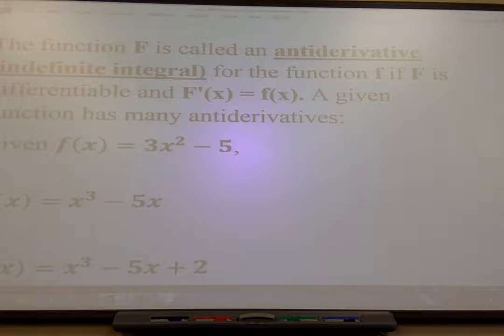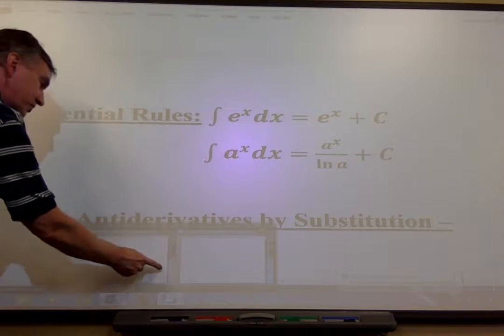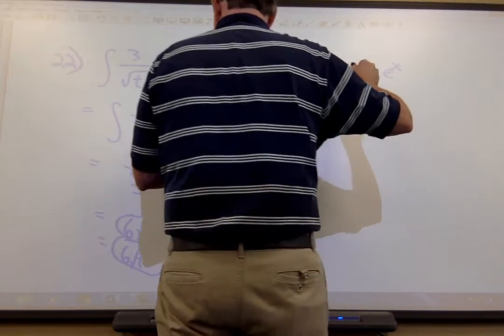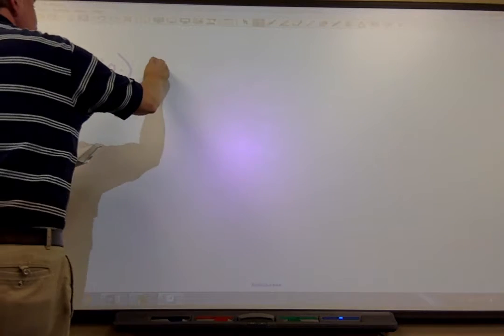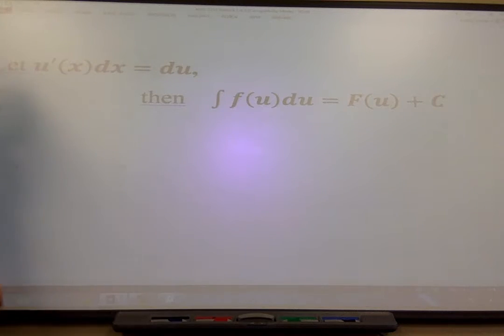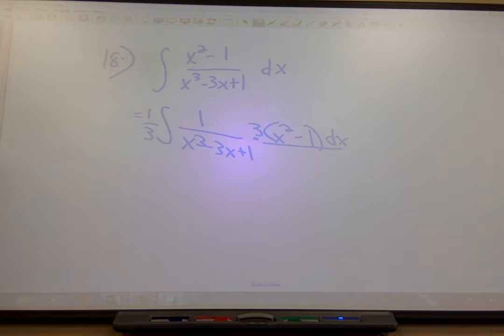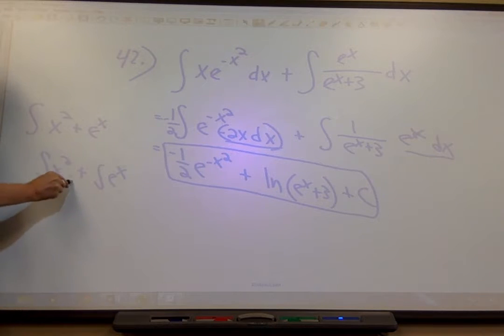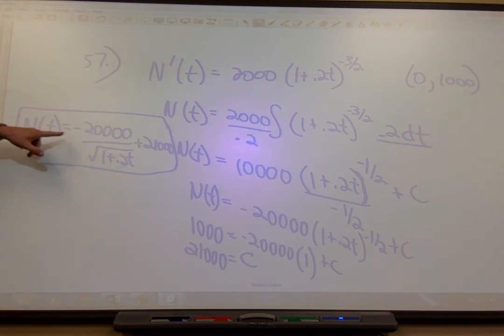Calculus Lecture22 export